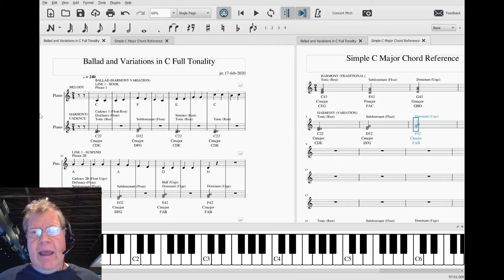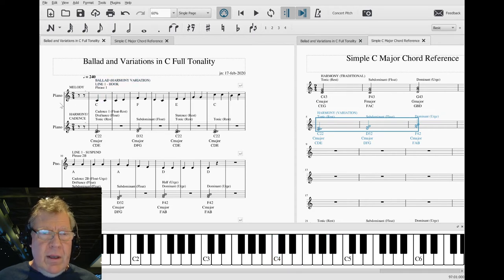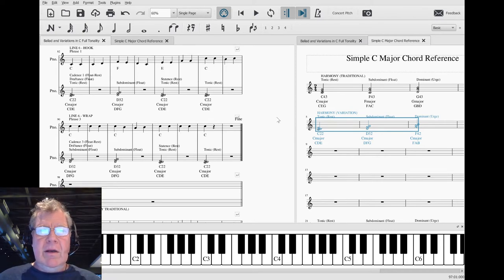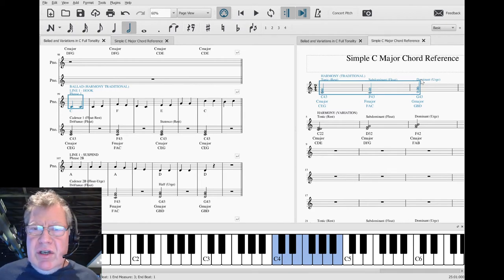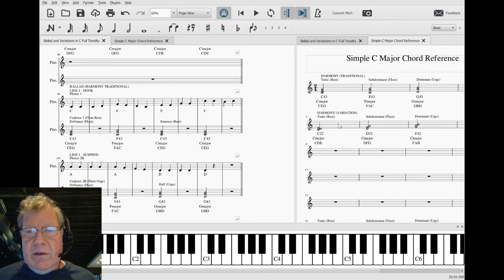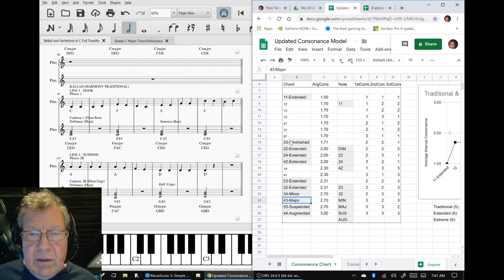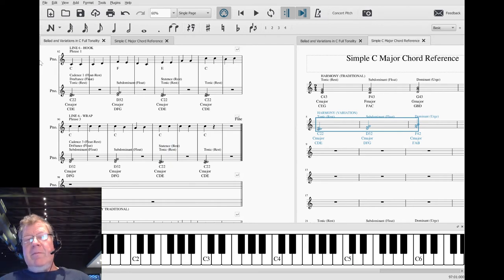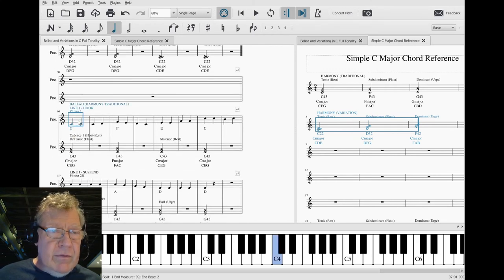Composing a Ballad Part 3 HARMONIC VARIATION Stream Highlight 17 Feb 2020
43 chords are exchanged for 22, 32, 42 chords while maintaining cadence function